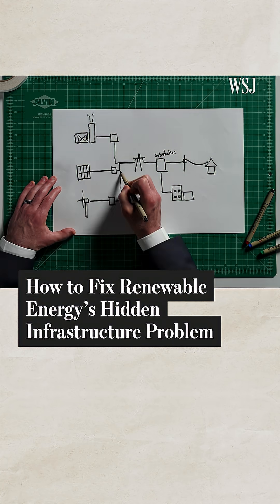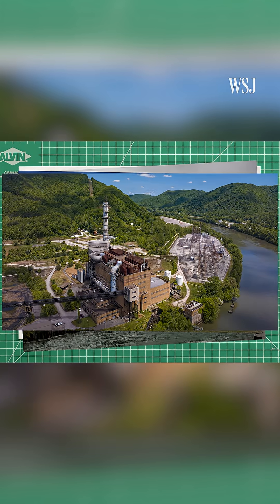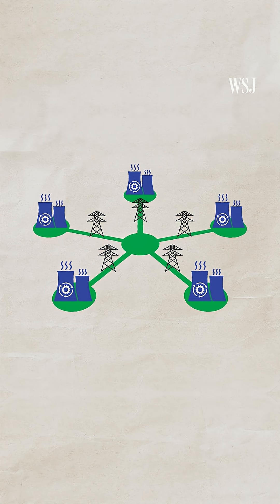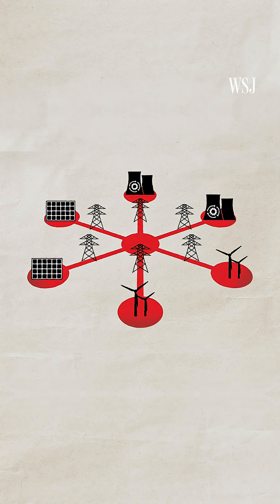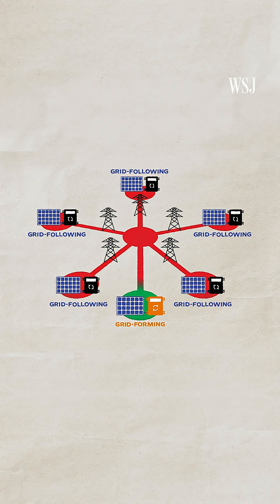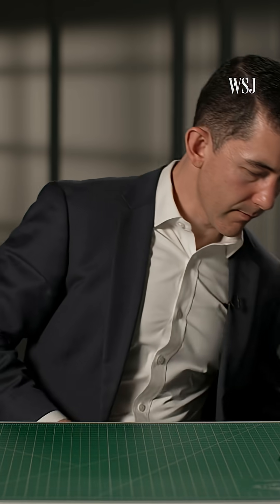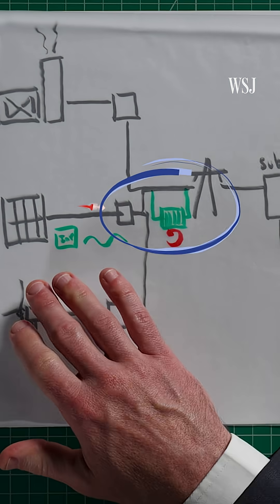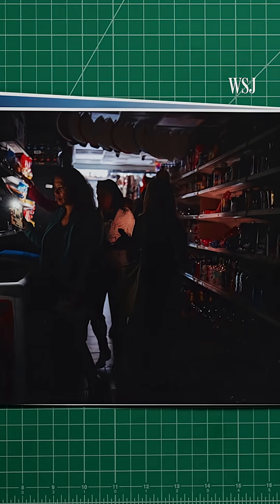Engineer Explains Three Key Issues in Renewable Grid Design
Renewable energy has created a hidden infrastructure challenge. While solar and wind power now make up a larger share of the electricity supply, the power grid wasn’t designed to handle them. WSJ asked a power grid engineer to break down the mechanics of renewable energy to explain three ways to make the grid more resilient to disruptions.